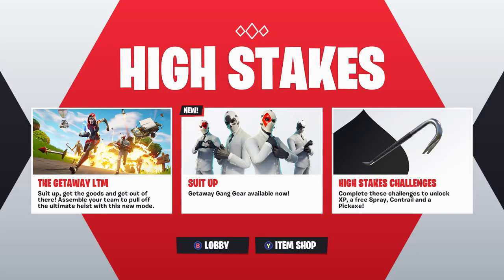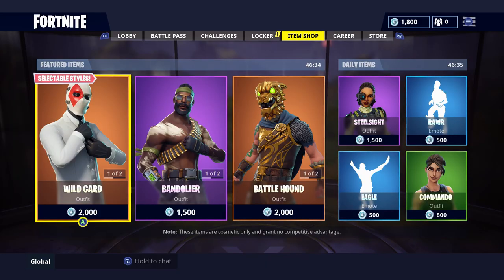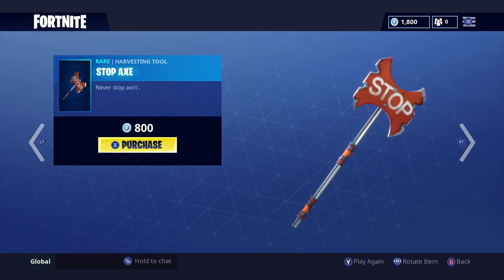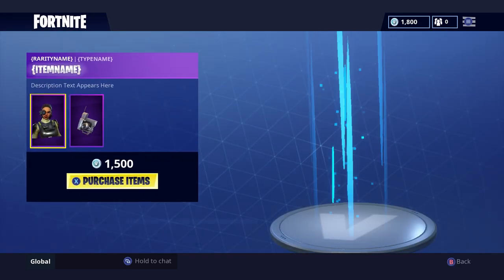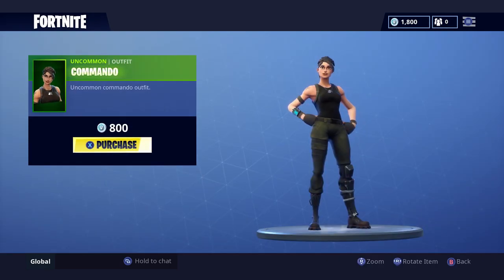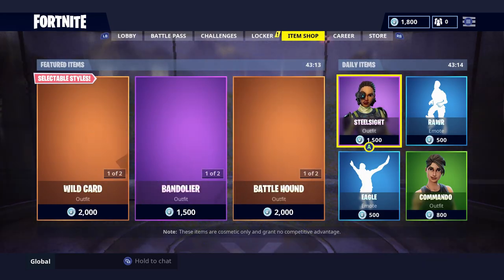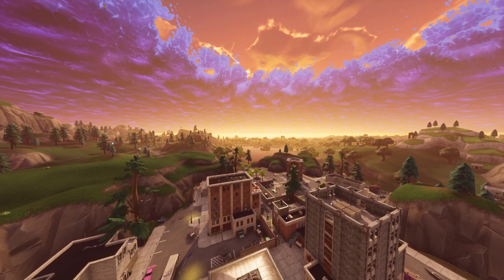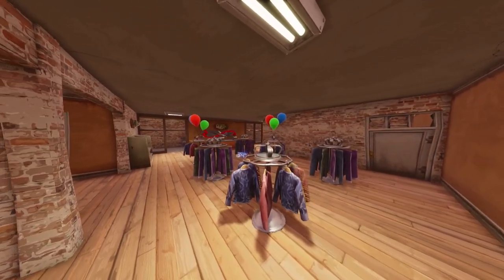HUGE UPDATE! (HIGH STAKES, DUSTY DINER, ETC.)